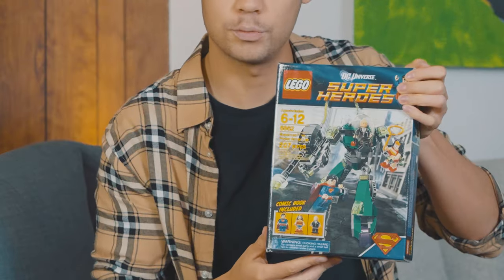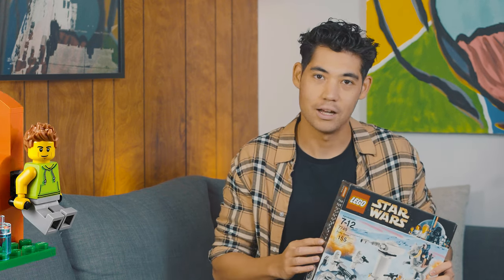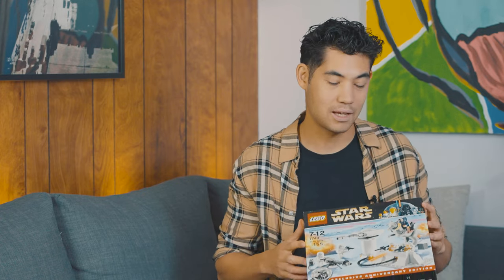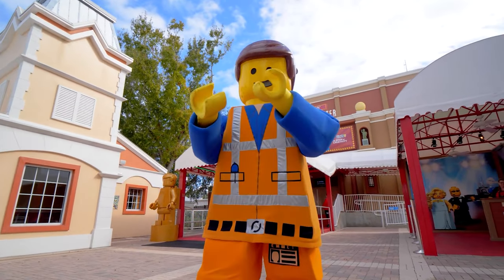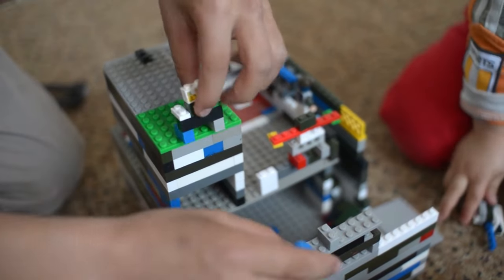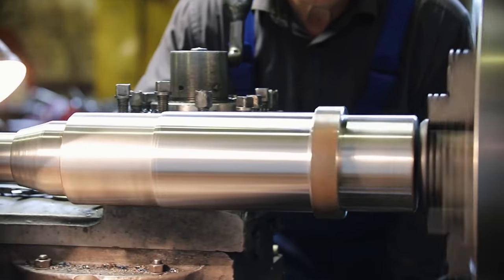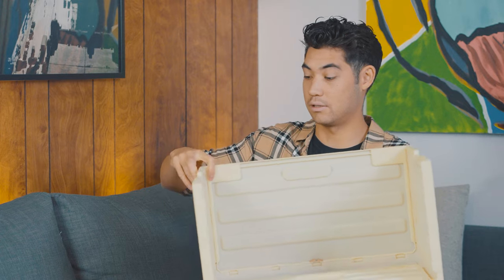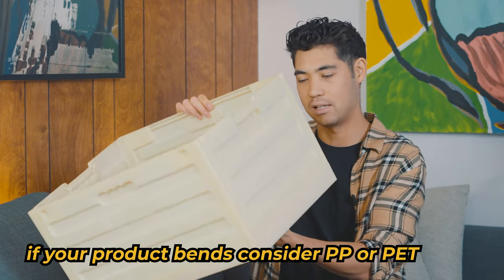What is ABS Plastic? | How to use ABS Plastic. 3D Printing? Lego?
What is ABS Plastic? What type of plastic is lego made out of?

Acrylonitrile butadiene styrene is most popularly used in lego, but is also used lots in 3d printing, car fittings, and construction.

ABS plastic is hard and brittle. This creates an end product that can last a lifetime and are very scratch resistant, look at how long lego pieces last.